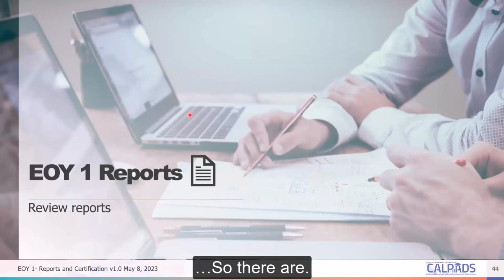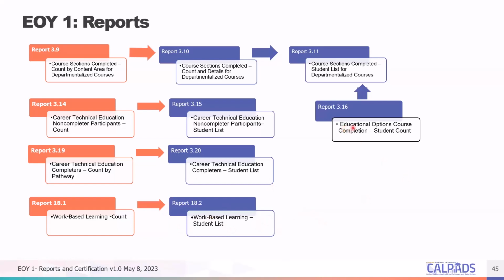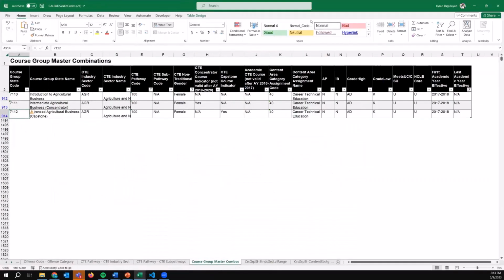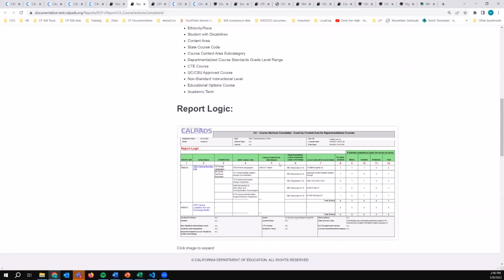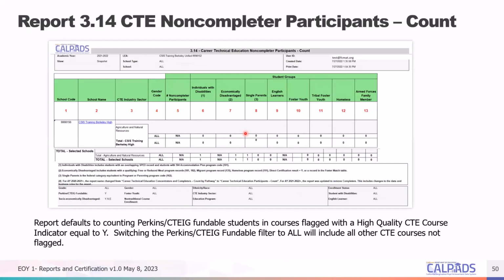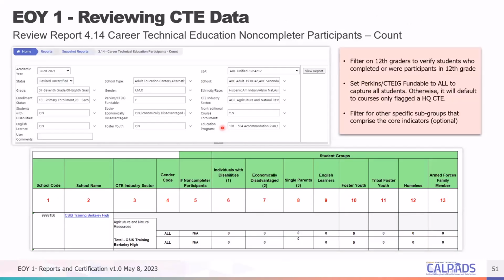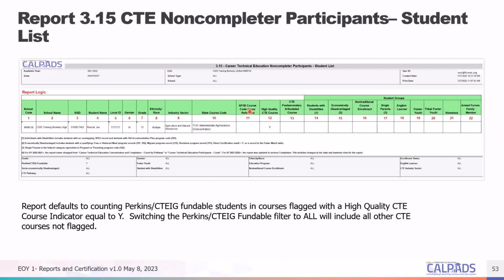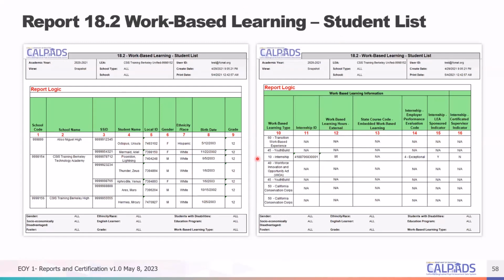22/23 EOY 1 Reporting and Certification (Module E) Reports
00:00 Reports
00:11 EOY 1 Reports
00:13 EOY 1 Reports Flowchart
03:18 Report 3.9 CSC count by Area for Departmentalized course
08:55 Report 3.10 CSC count and details
09:42 EOY 1 Reviewing CTE Data
11:16 Report 3.11 CSC Student List
11:55 Report 3.14 CTE Non-completer Participant
15:26 CTE Core Indicators
17:25 Report 3.15 CTE Non-Completer Participant
17:41 Report 3.16 Educational  Options Course
18:43 Report 3.19 CTE Completers - Count by Participant
19:31 Report 3.20 - Career Technical Education
19:48 Report 18.1 Work-Based Learning  - Counts
20:19 Report 18.2 Work-Base Learning - Student